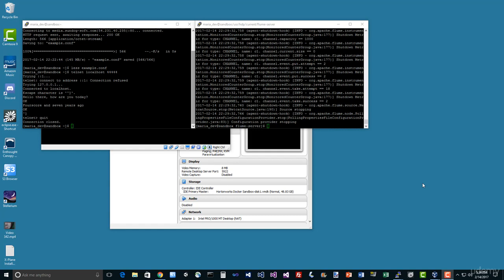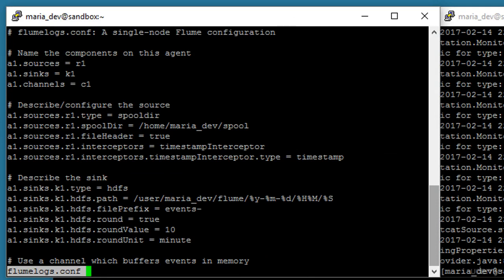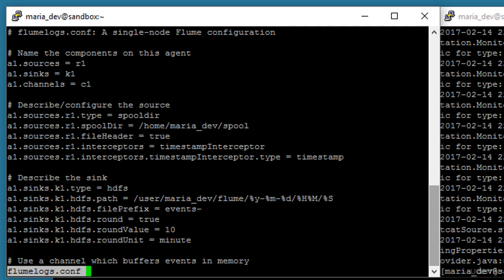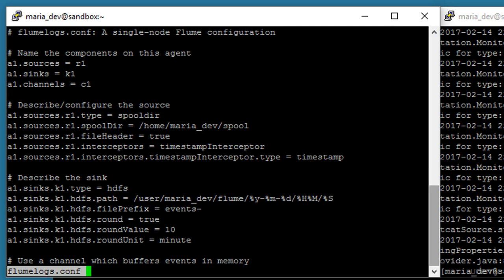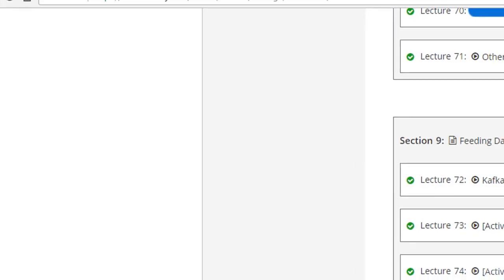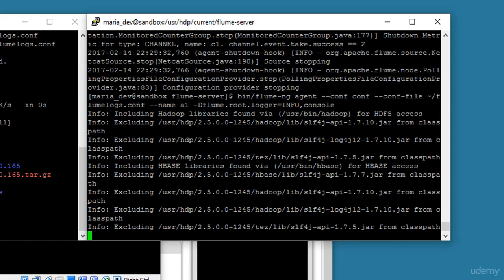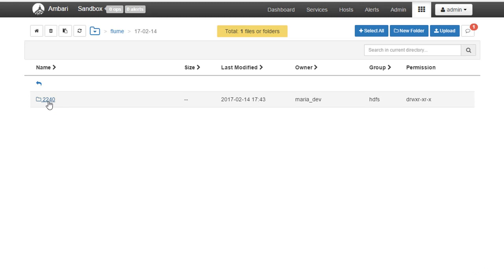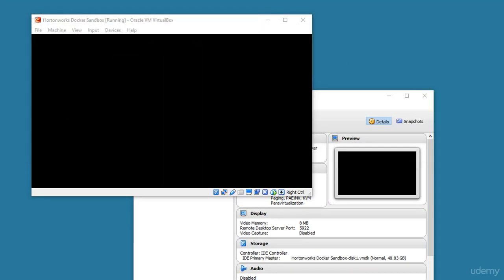078 Activity Set up Flume to monitor a directory and store its data in HDFS